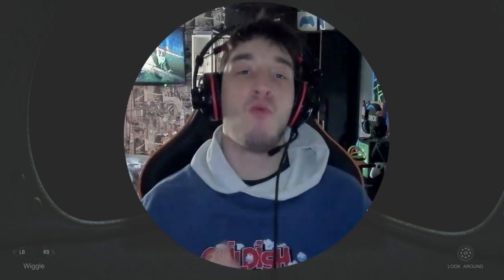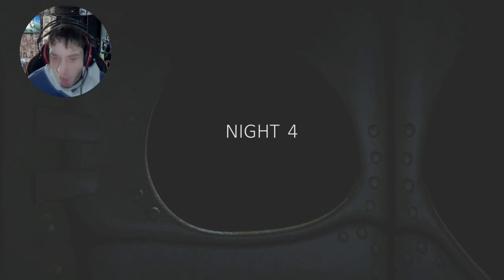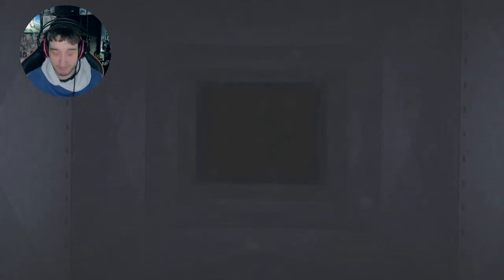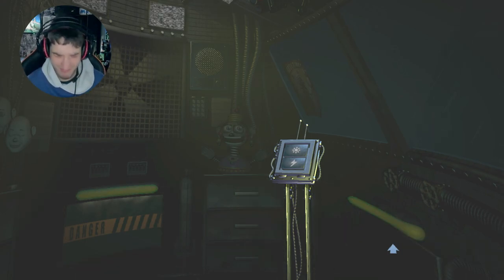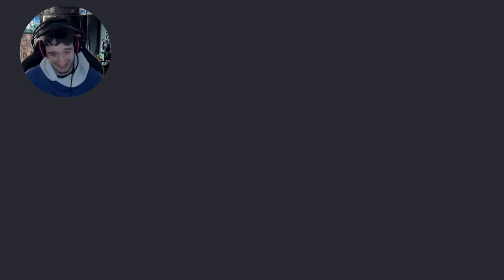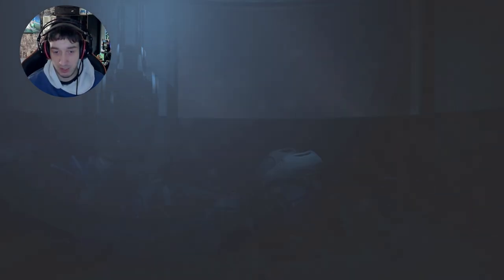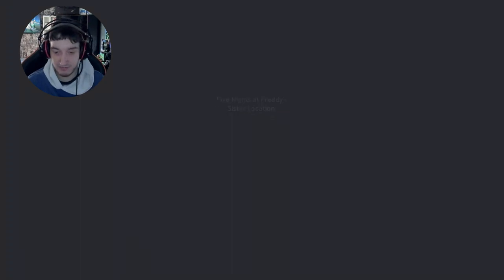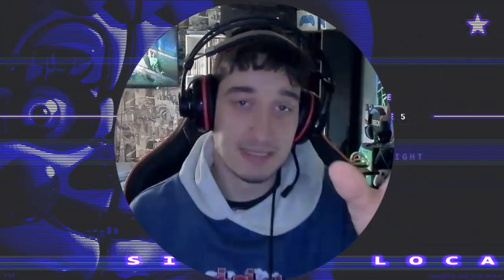The Best Ending EVER !!!( Five Nights At Freddy's Sister Location )